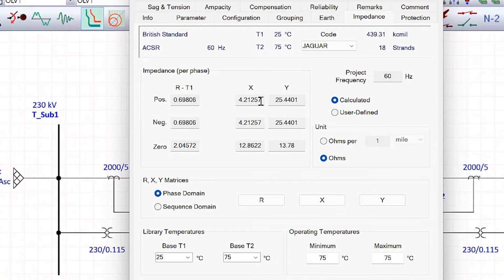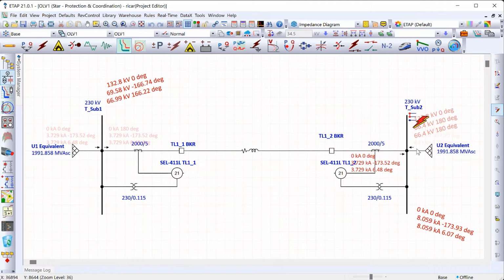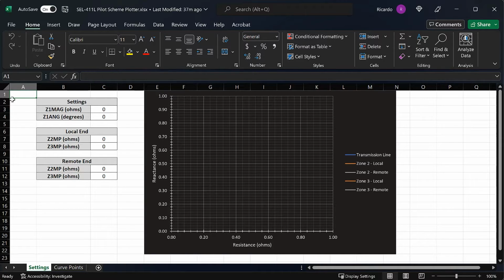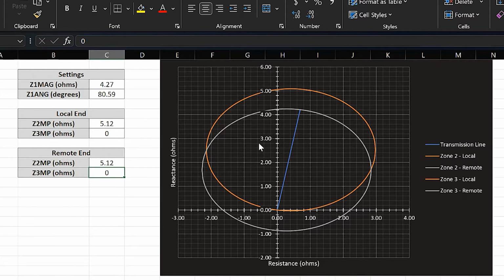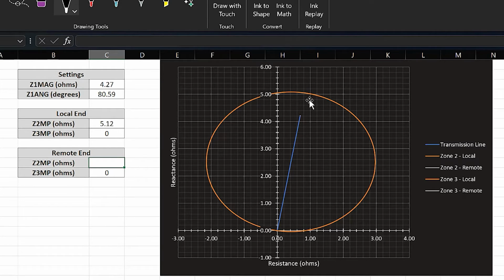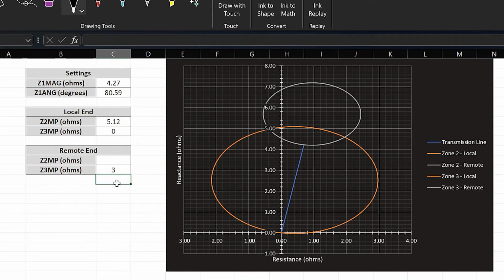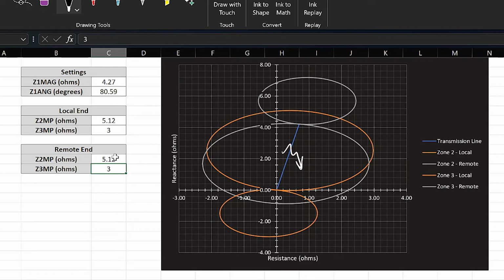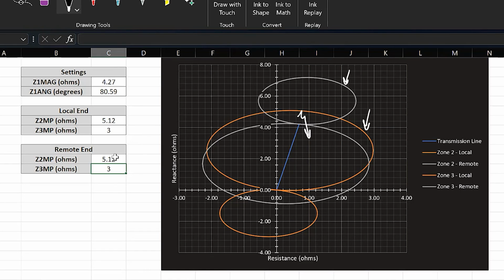Directional Comparison Blocking (DCB) Scheme Basics | Transmission Line Pilot Scheme Protection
In this video we discuss the theory behind Directional Comparison Blocking (DCB) schemes, as well as how to implement them for transmission line protection with an example.

00:00 Introduction to DCB Schemes
01:17 DCB Scheme Transmission Line Protection Example
04:05 Plotting the DCB Scheme Characteristics
11:00 Outro